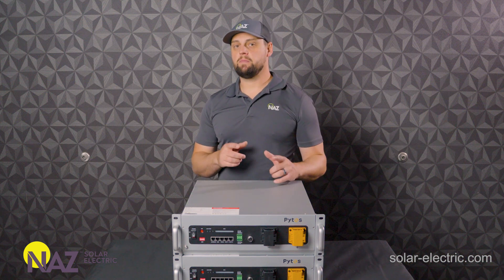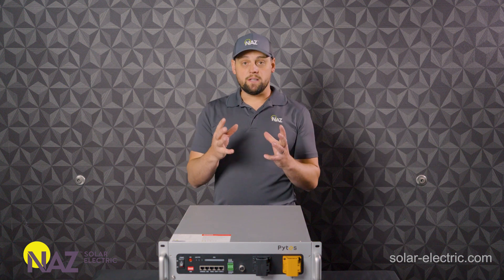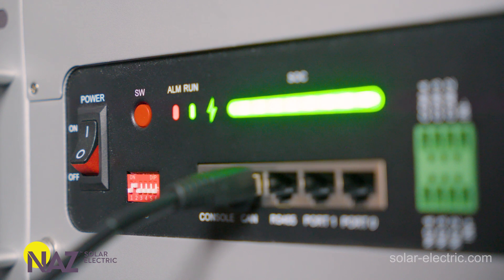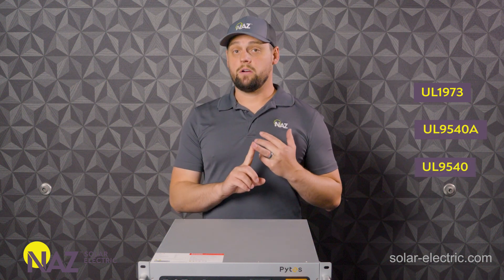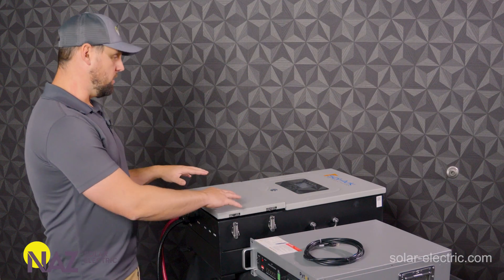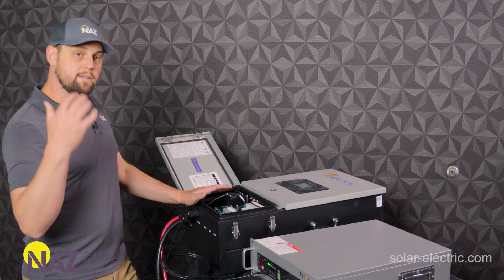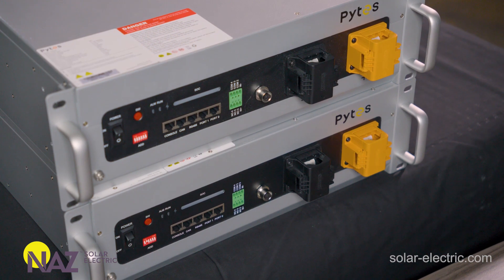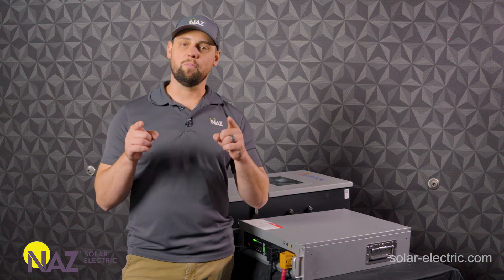Introducing the Pytes V5 Battery - Configures with Sol-Ark, Victron and other top brands seamlessly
The brand new Pytes V5 Battery is an affordable powerhouse ready to handle your cold weather situations. Reliable, powerful, configurable, and capable of powering the most robust systems. 1 C input/output, below-freezing charging capabilities with internal heating, and seamless closed-loop communication pairing with your favorite inverter brands like Sol-Ark and Victron. Let us show you how simple it is!

Safety rated and tested - Rigorously third-party tested. UL1973, UL 9540A an UL9540 listed.
00:00 Intro
00:33 Pytes v5 Charging and Discharging
01:27 Pytes Lithium Below Freezing Charging
02:40 Pytes Safety
04:30 Setting up Closed Loop Communications
06:46 System Scaleability
7:35 Commercial Design
7:42 Close
We offer free design and support for the life of your system!